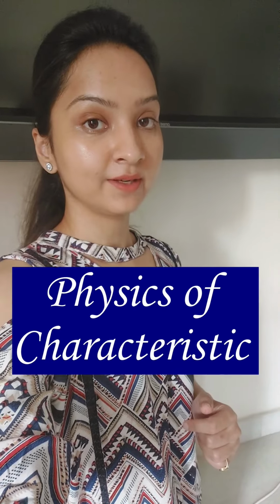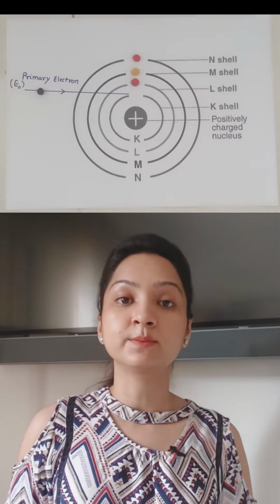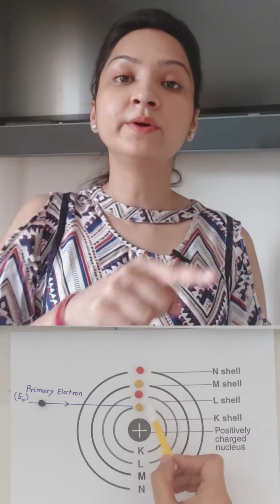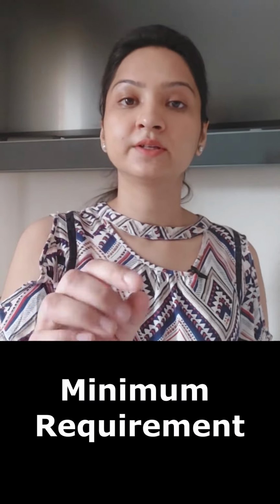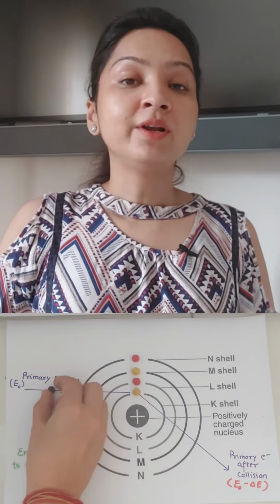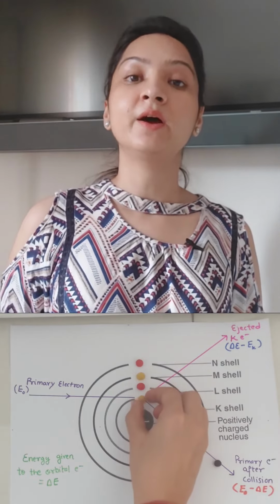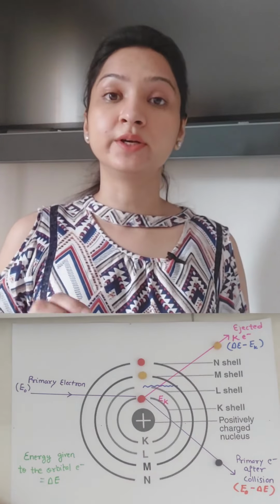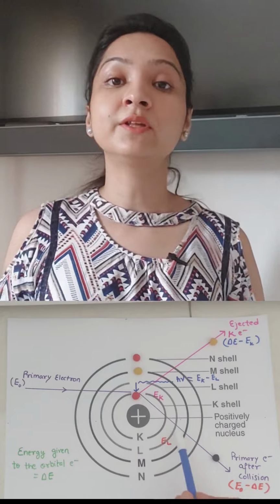Physics behind Characteristic X-Rays Production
Before commenting, REMEMBER: NEVER demotivate anybody with your harsh comments. Let us Respect and support one another.